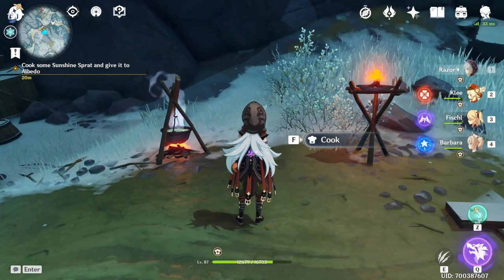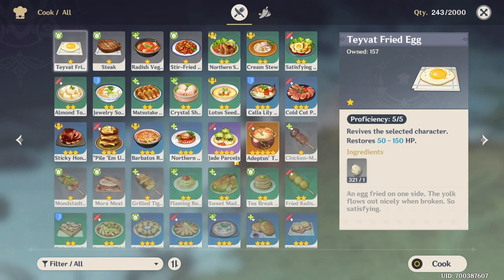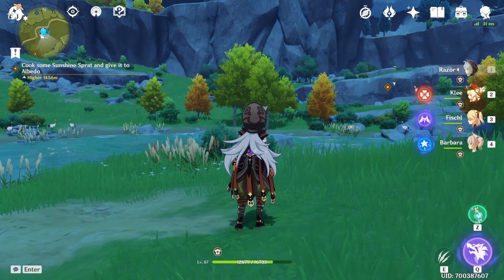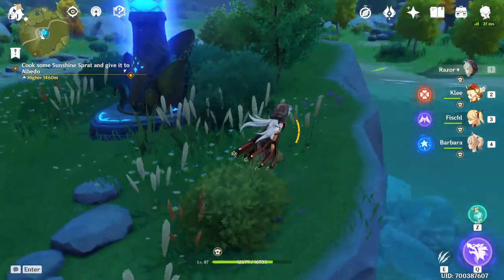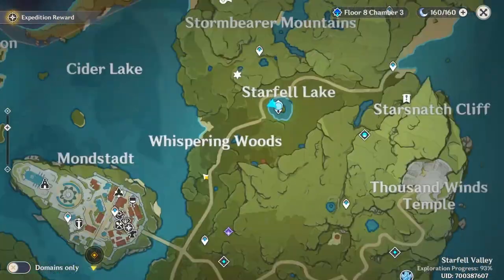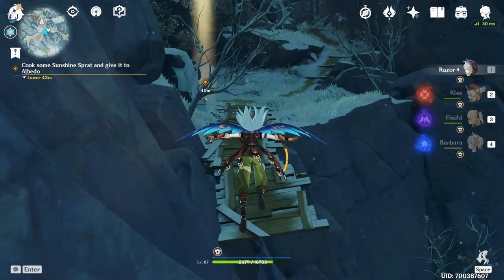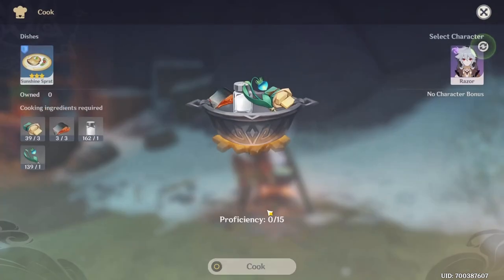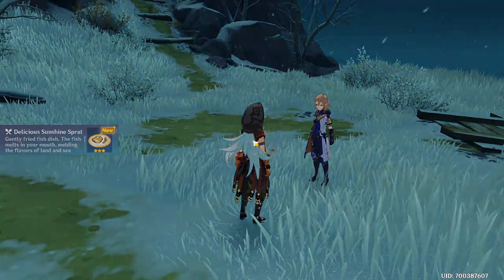Cook some Sunshine Sprat and give it to Albedo | Genshin Impact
How to complete the quest "Cook some Sunshine Sprat and give it to Albedo" in Genshin Impact

Time Stamps
0:00 Intro
0:07 Sunshine Sprat Recipe
0:27 Sunshine Sprat Ingredients
0:38 Fish Locations Genshin Impact
1:10 Cooking Sunshine Sprat
1:40 Cook some Sunshine Sprat and give it to Albedo
1:50 Outro